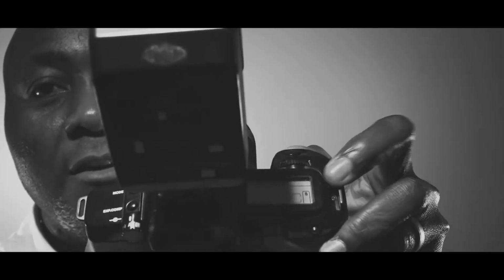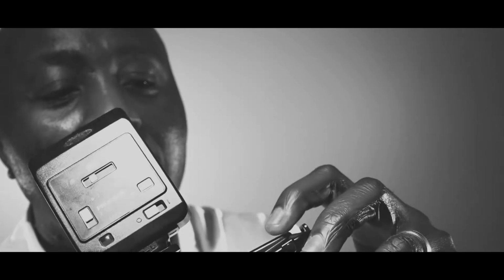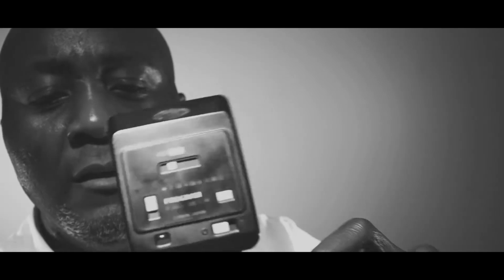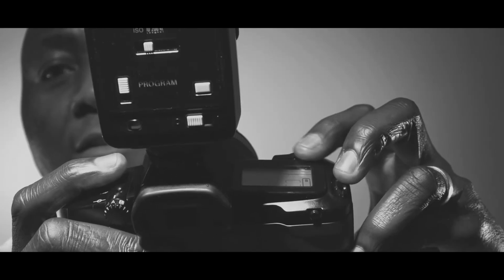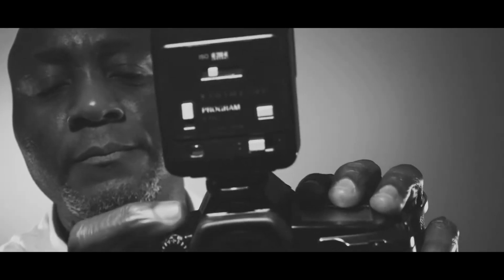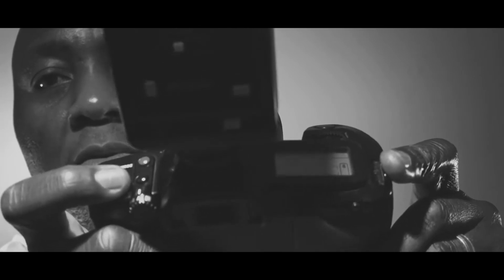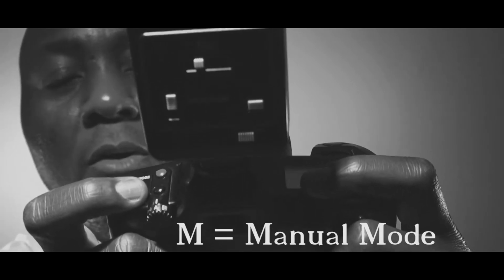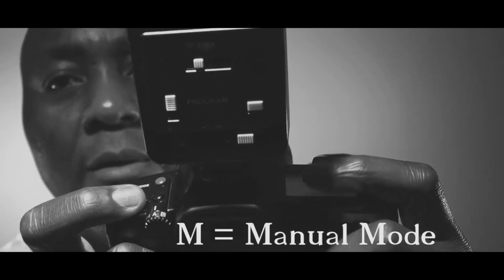Film Camera 101: Canon EOS 650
All you need to know about the Canon EOS 650 film camera. In Episode 31 of the Film Life Vlog, I perform an extensive and in-depth review of the Canon EOS 650 film camera. This review should also serve as a guide for new photographers or photographer new to film photography. You will learn about key features of the camera, how-to's, and the pros and cons of the camera. Music by Ben Sey.